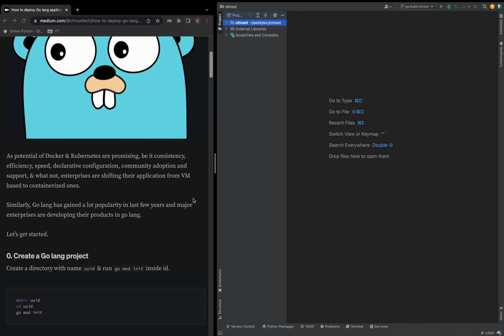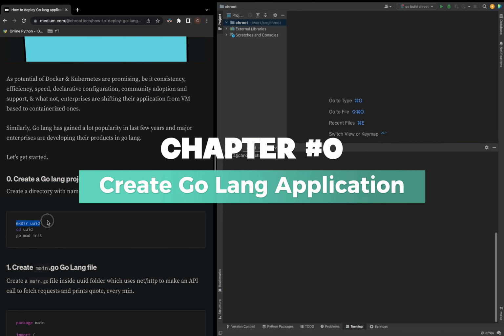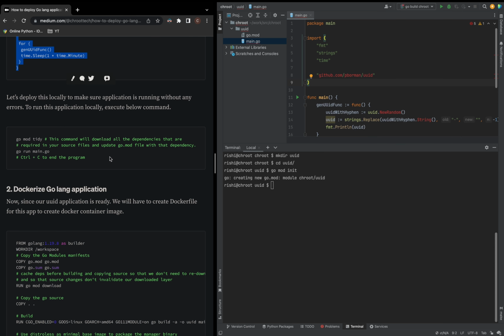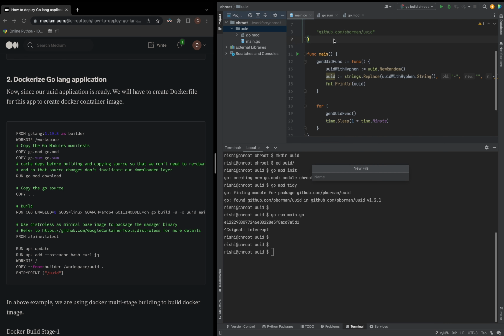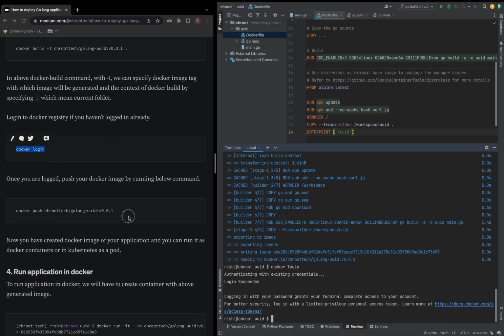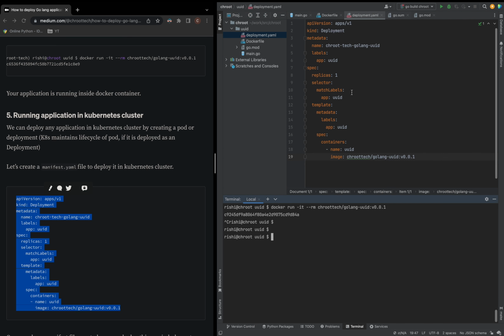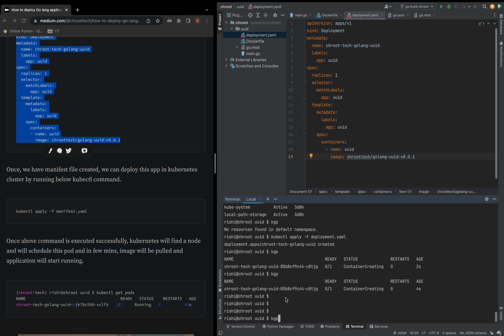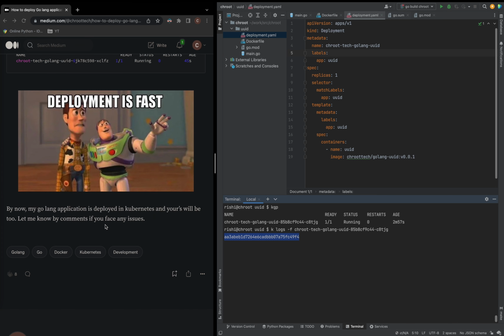How to deploy GO application in docker & kubernetes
golang golang tutorial golang project golang tutorial for beginners golang microservices golang interface golang context golang crash course golang course golang web development golang api golang channels golang 1.21 golang interview questions